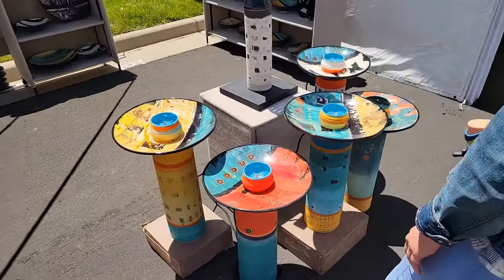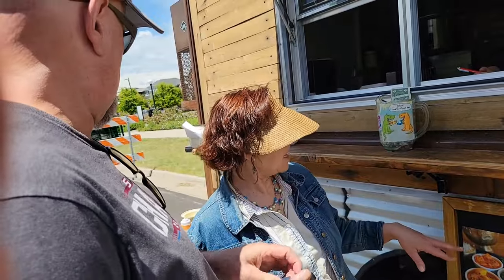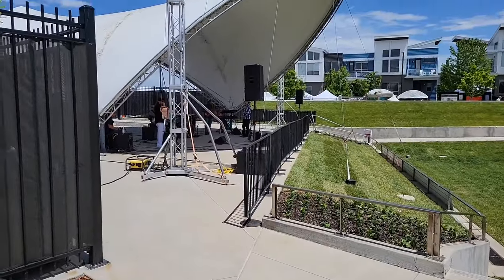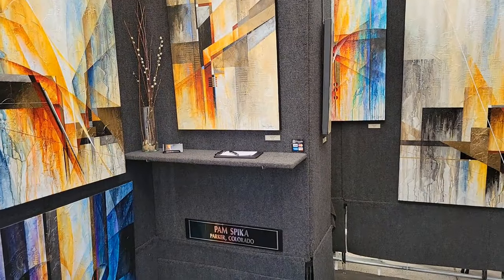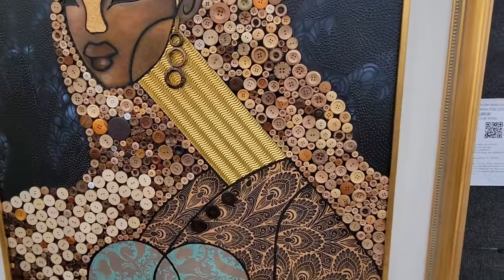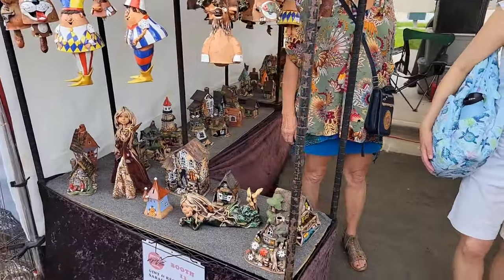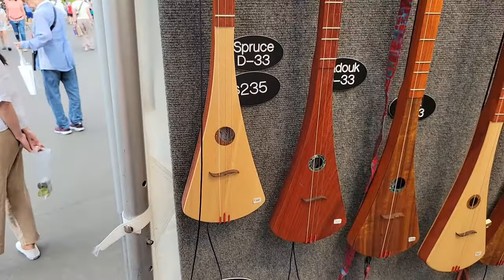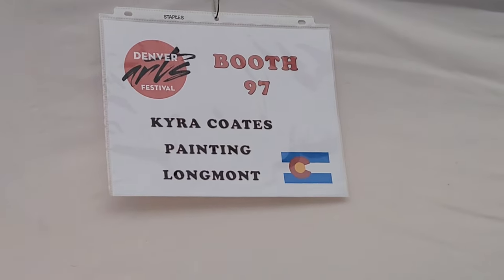Denver Arts & Crafts Festival, 2024. Wide Variety of Art & Crafts, Live Music & Food Vendors.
There are so many booths displaying all sorts of artwork, crafts, and even jewelry. Also, live music was playing. Denver, CO, May 25, 2024. Assorted video clips. Many displayed artwork and crafts were for sale.